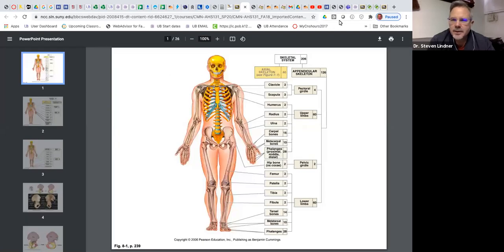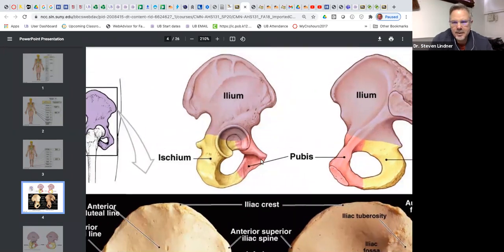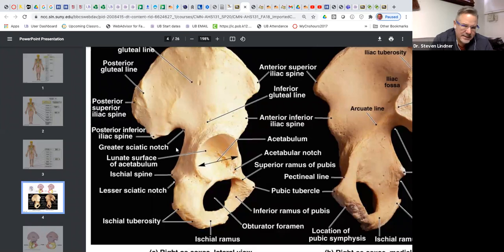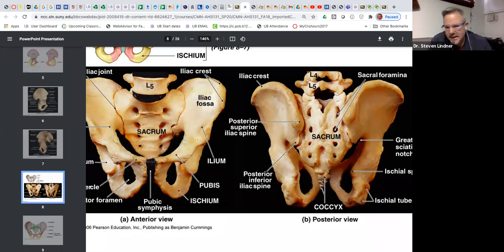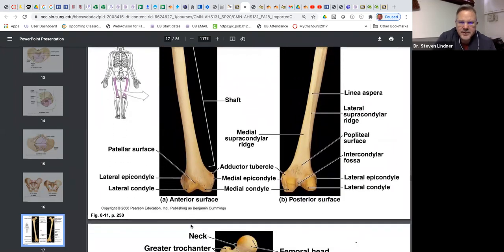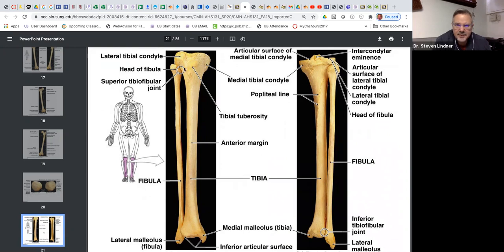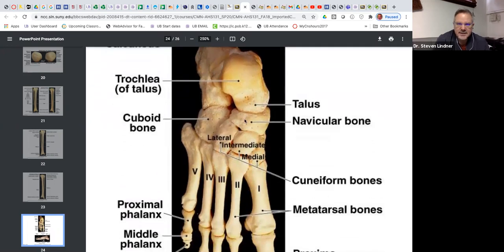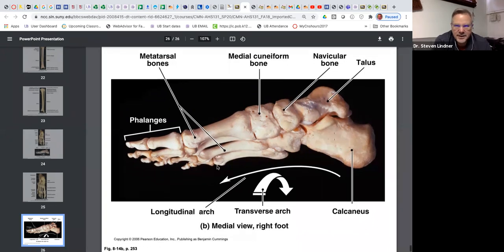Osteology Lower Extremity Only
Major Landmarks from the Os Coxae to the Feet.